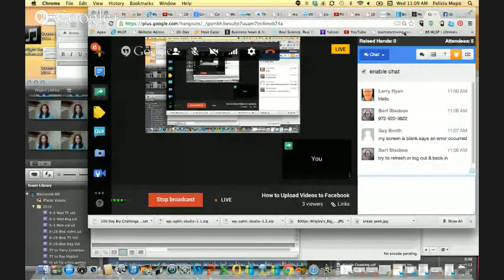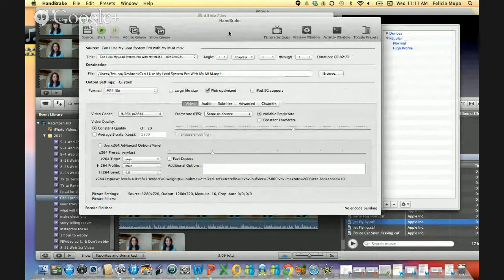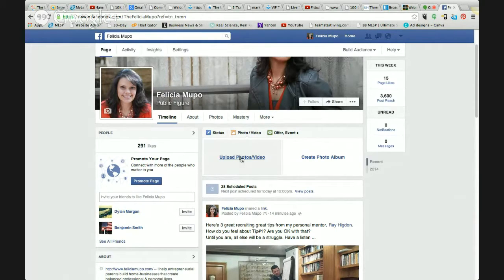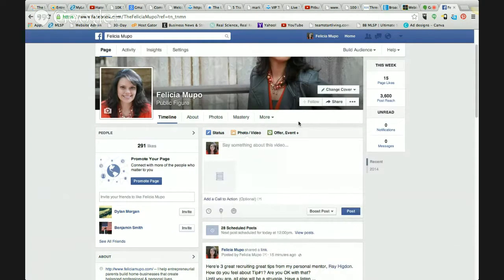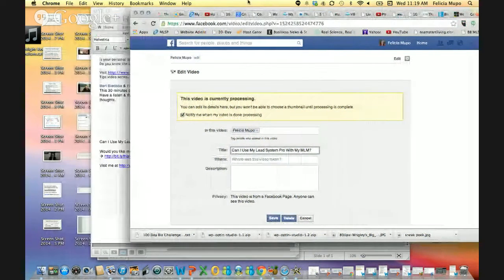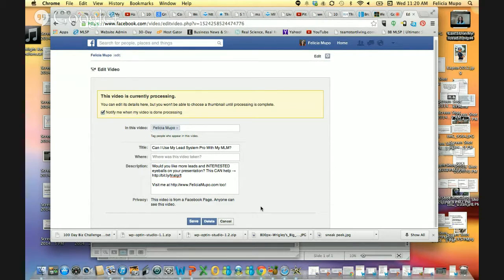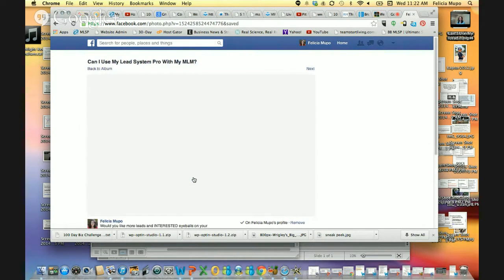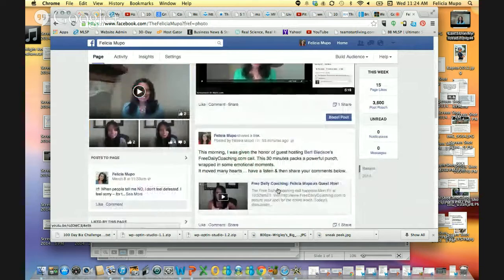How to Upload Videos to Facebook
This is a quick, informal training webinar on how to upload videos to Facebook.
I am hosting a more in-depth training webinar tomorrow 8/21 at 2ET on Creating your 1st Marketing Video.

I host various training webinars every week (usually at 2pm & 8pmET on Thursdays). If you would like to be in the loop & invited to these free events, join my Inner Circle by registering fro tomorrow's webinar (Creating Your 1st Marketin Video) or visit my website and enter your information to get my Top 5 Prospecting Tips video series.

BTW -- I mentioned another training opportunity that happening tonight. Diane Hochman is revealing her Guru Code that has made her millions in the network marketing industry. I'm following it & IT'S AMAZING! Click this link to register and come ready to take some massive notes!